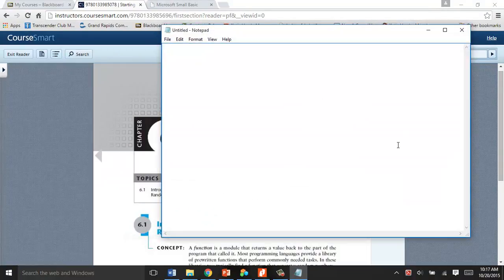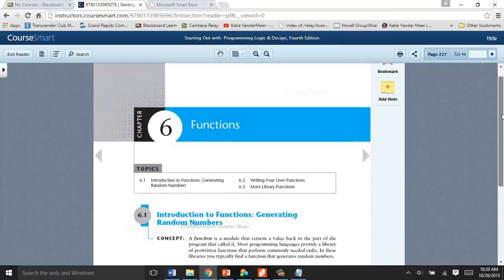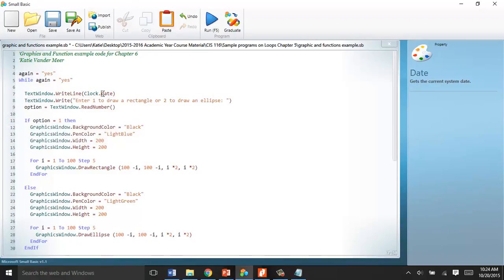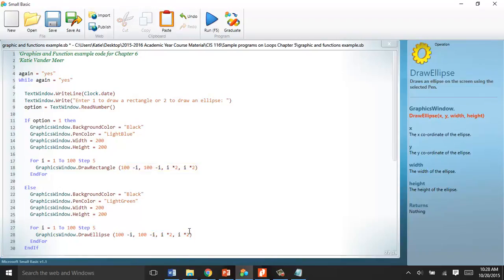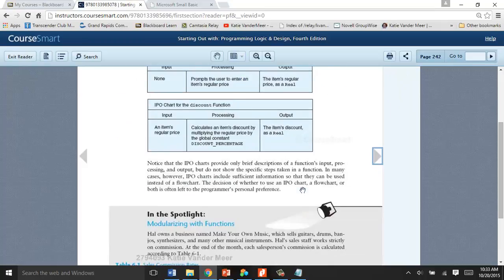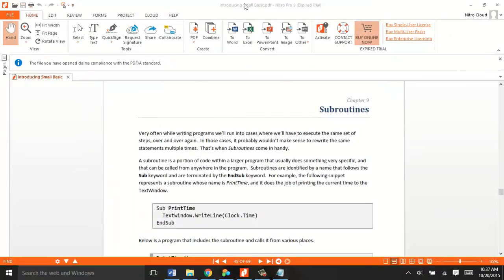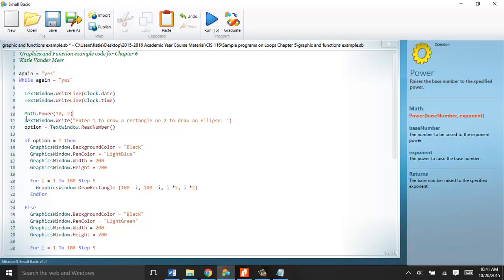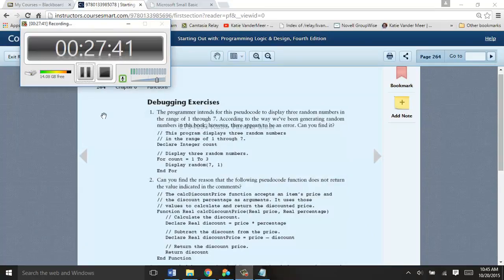CIS116 Chapter 6 Lecture Video